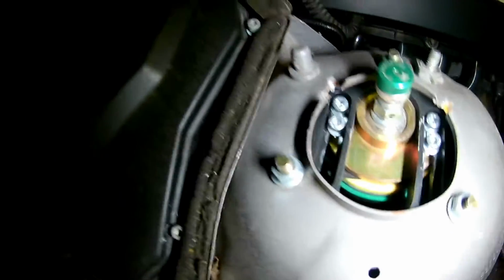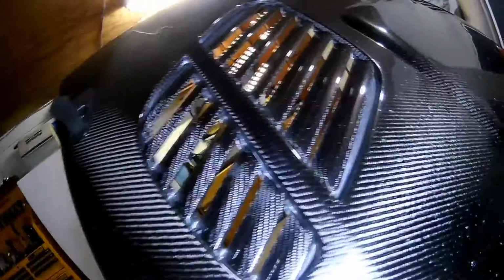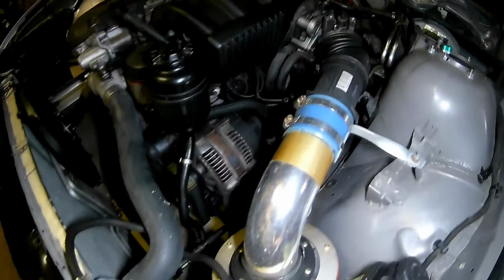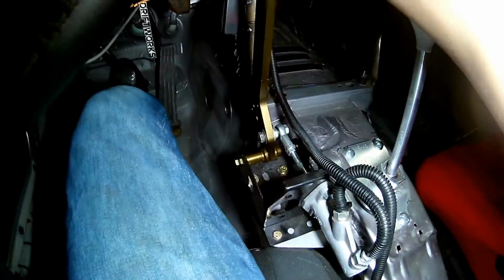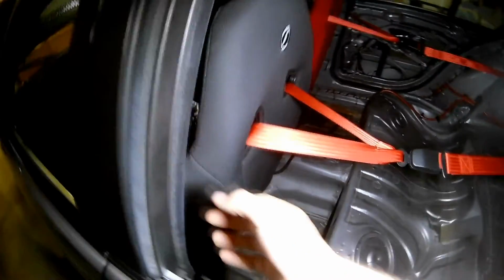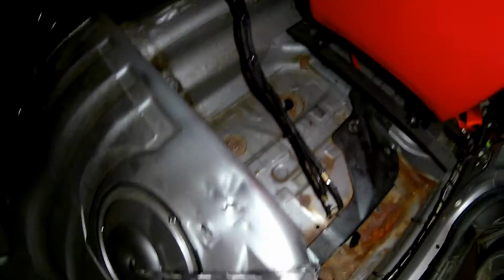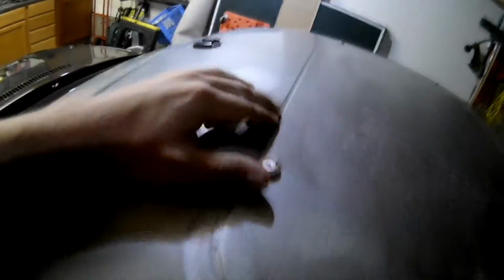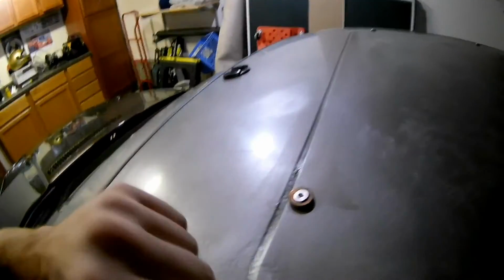E39 Build Breakdown!!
A detailed Build Breakdown of the White Sky Drift E39